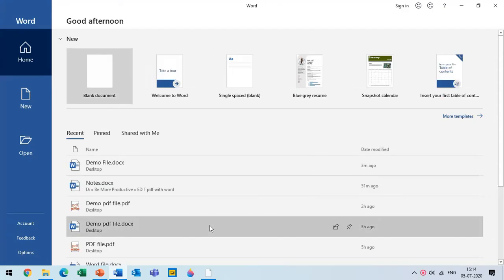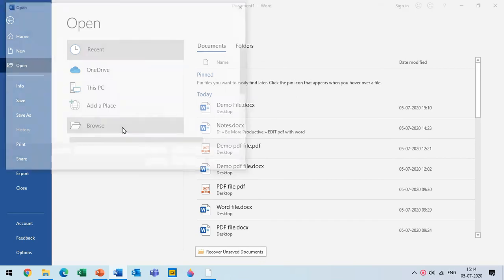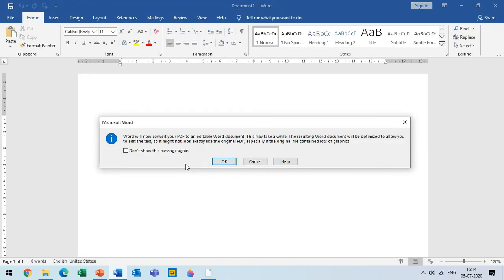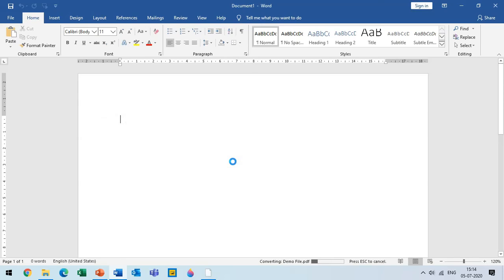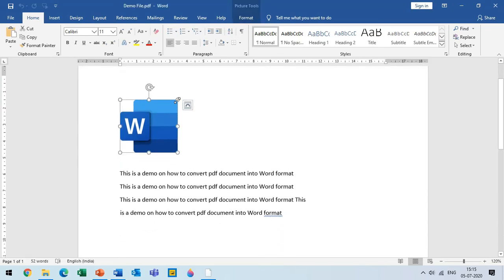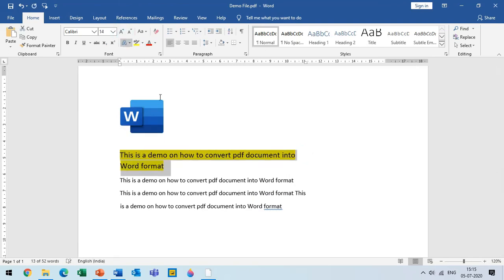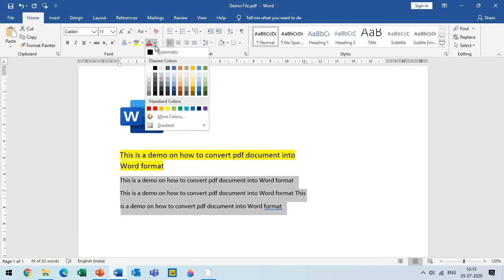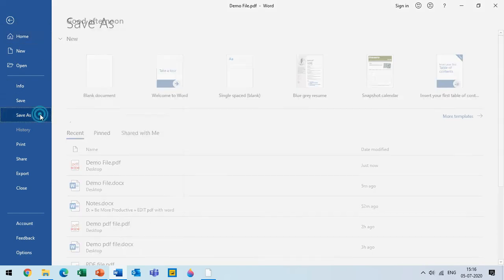Edit PDF file with MS WORD | How to convert PDF file into editable format?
In this video, you can learn how to edit PDF file/document with MS WORD | How to convert PDF file into editable format which is very helpful while you want to make edits in PDF files.